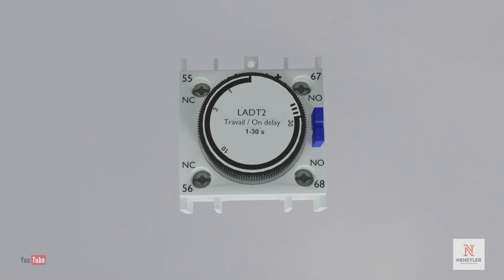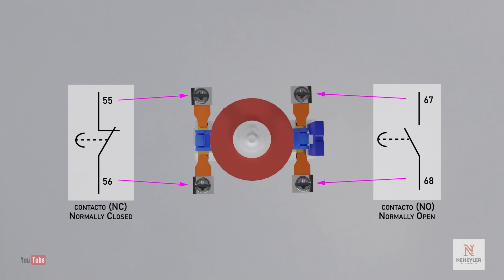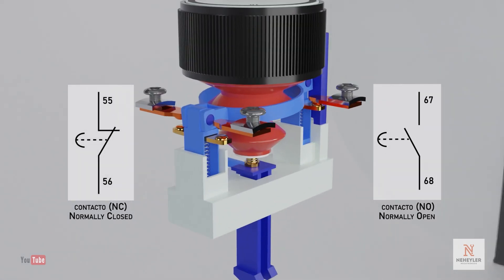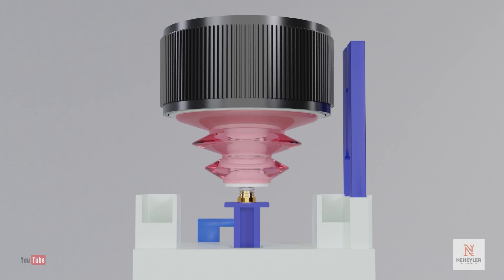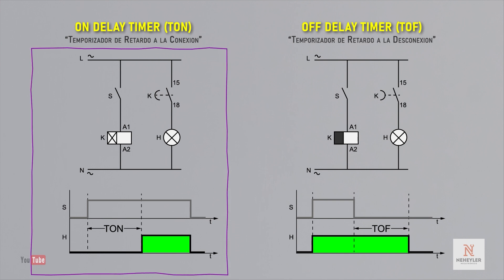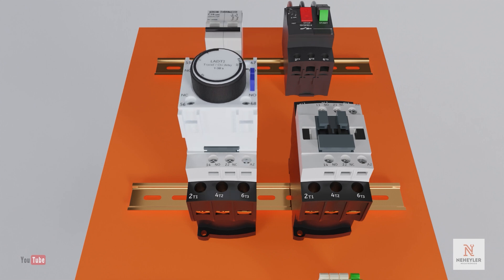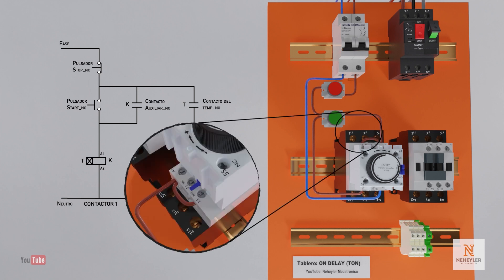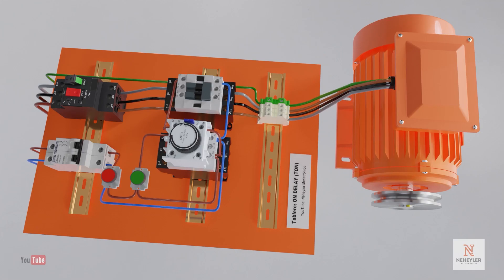Pneumatic Connection Delay Timer On Delay | Explanation with Animations 👌🏼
On this occasion, I am going to explain in detail about the pneumatic timer. What is its internal configuration like, how does it time without the need for electrical energy and more. So, stay and watch this video because I will explain everything to you here.

LADT2 Schneider Electric Timed Auxiliary Contact Block TeSys
LADT23
LADR0